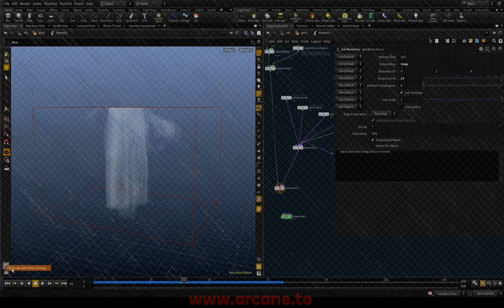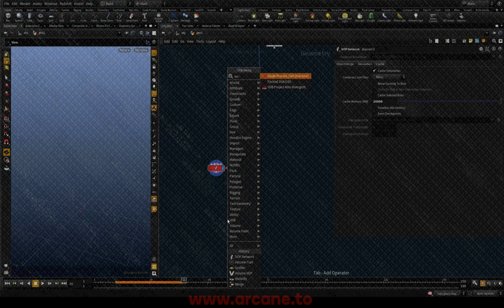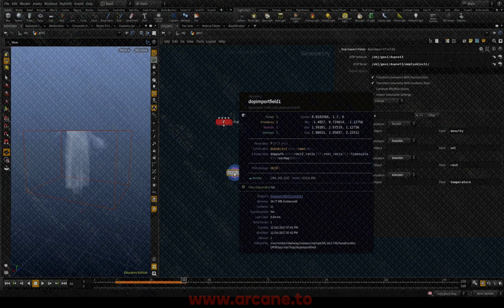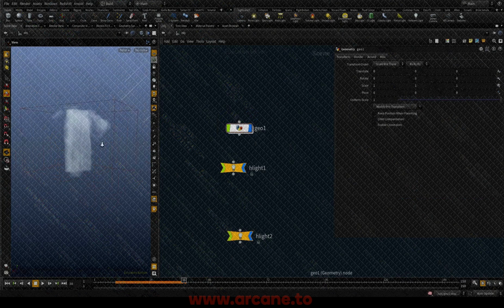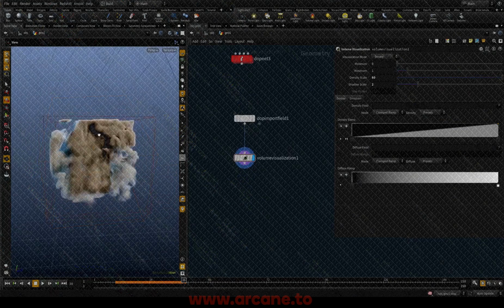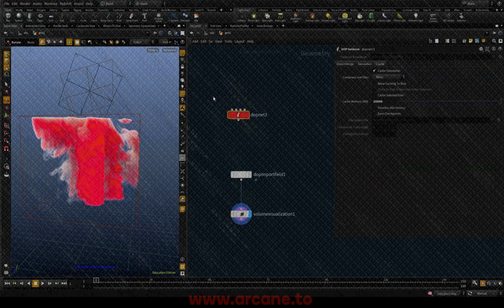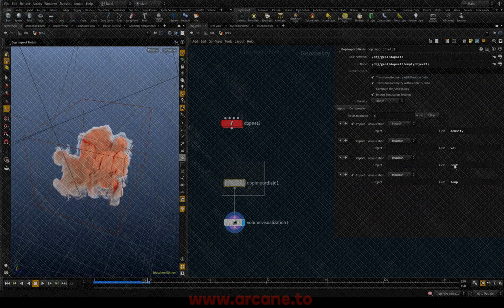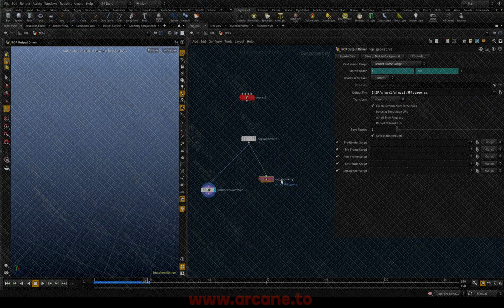5 Importing Fields